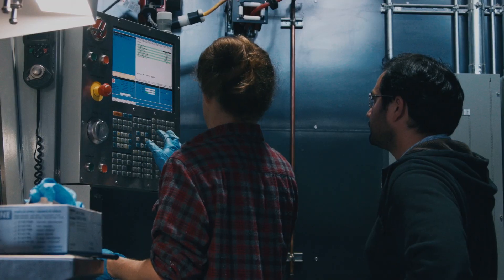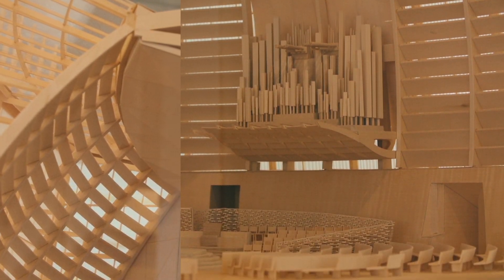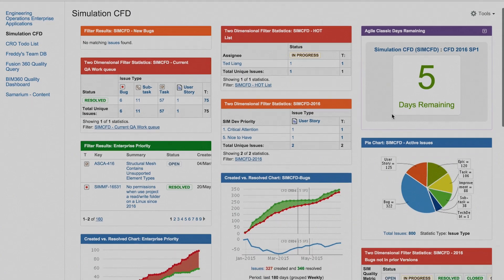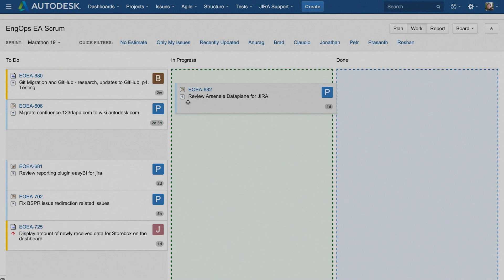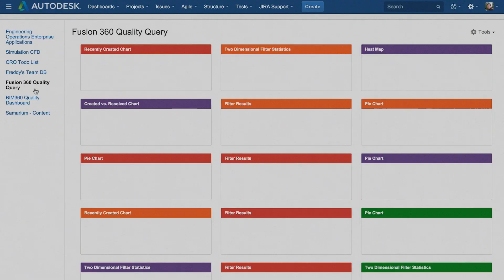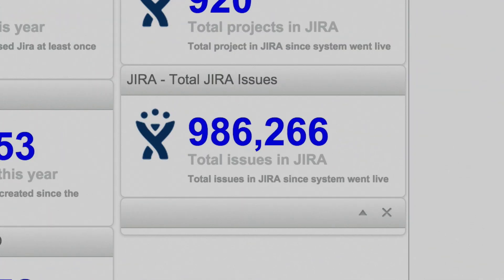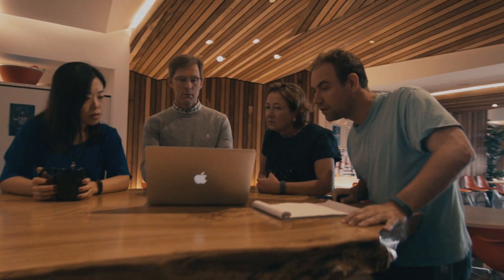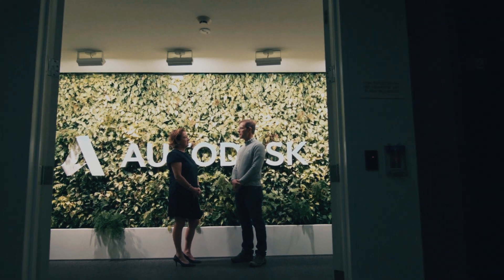Autodesk standardizes on JIRA across engineering teams | JIRA Software Customer Story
Autodesk employs over 2,000 software engineers, plus product and project managers who rely on JIRA to plan, collaborate, and ship great products. and JIRA Software